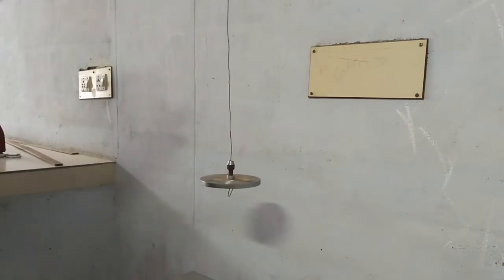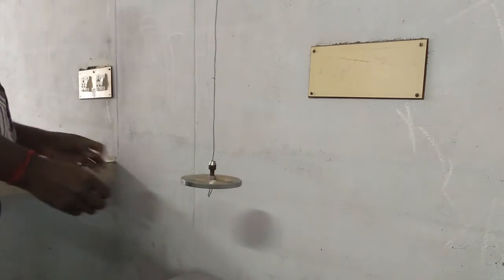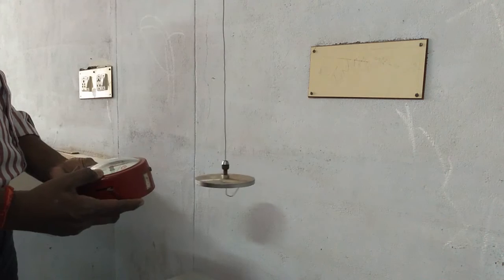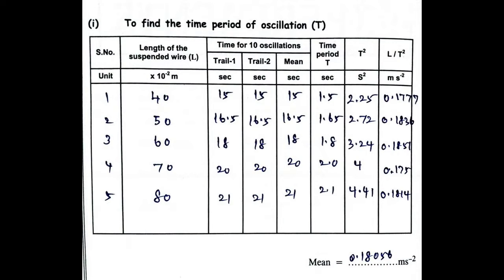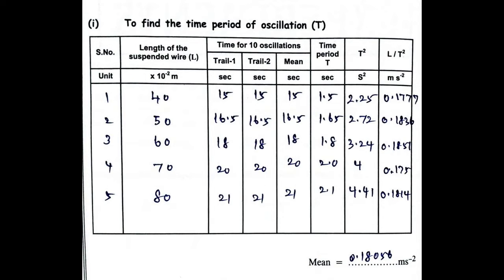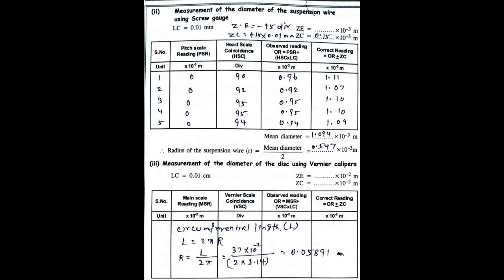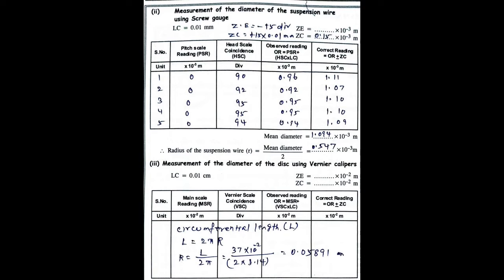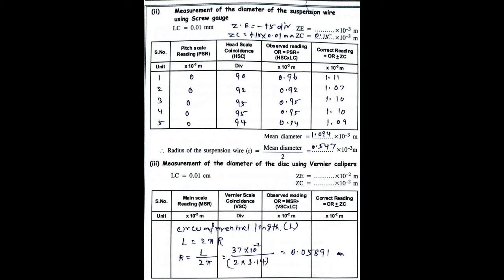Torsional pendulum -Determination of rigidity modulus of wire and moment of inertia of the disc